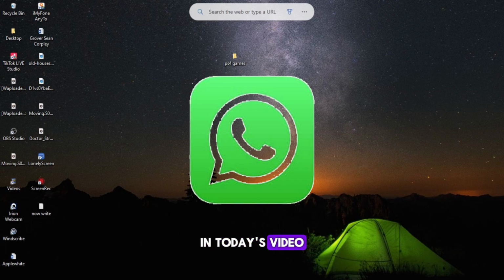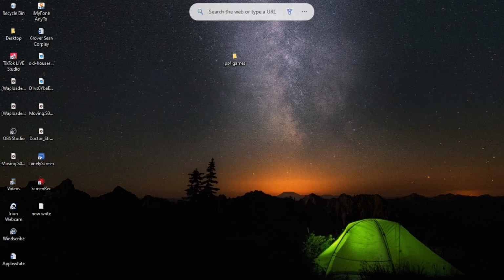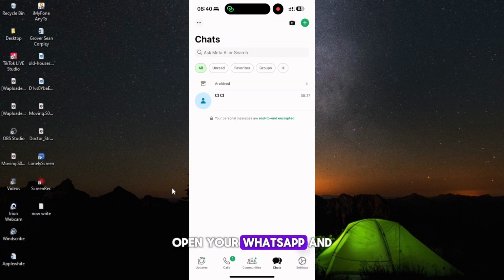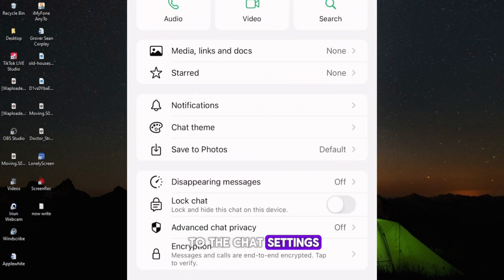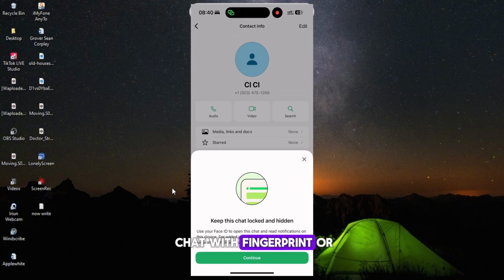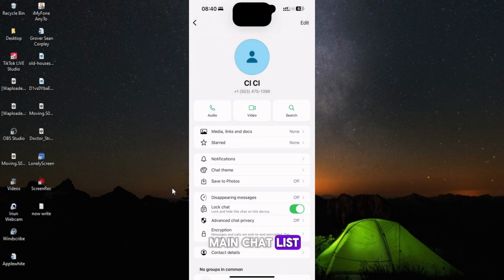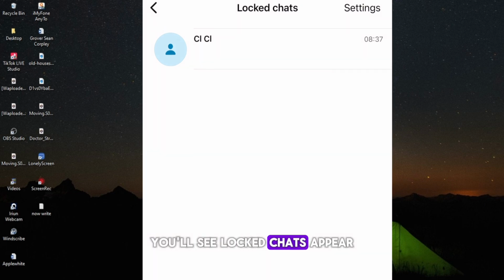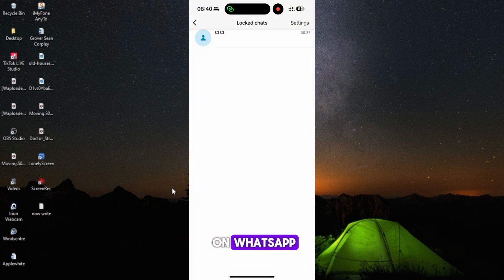How to Lock a Chat on WhatsApp for Extra Privacy (Easy Guide)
In this easy guide, I’ll show you how to lock a chat on WhatsApp for extra privacy and keep your personal conversations secure. Learn how to use WhatsApp’s chat lock feature, add fingerprint or face ID protection, and manage private messages safely. Perfect for anyone who wants to protect sensitive chats and enhance their overall privacy on WhatsApp.

how to lock a chat on whatsapp 2025

whatsapp chat lock feature tutorial

lock whatsapp chats with fingerprint

whatsapp privacy settings guide

secure whatsapp messages on android and iphone

how to hide private chats on whatsapp

whatsapp chat lock update 2025

protect whatsapp conversations from others

whatsapp extra privacy settings

how to use whatsapp chat lock